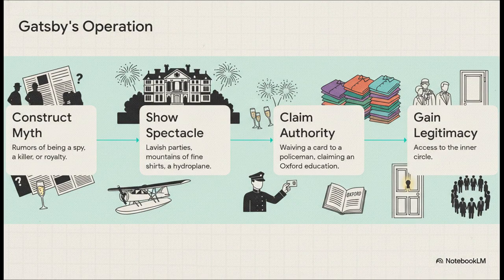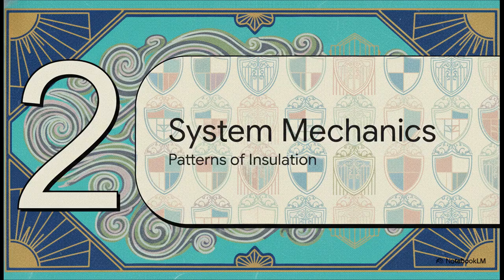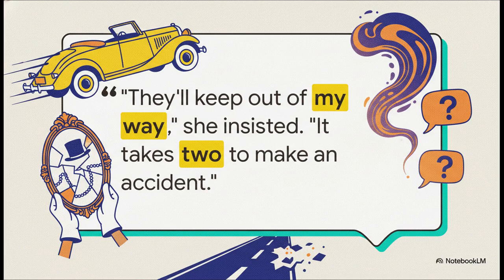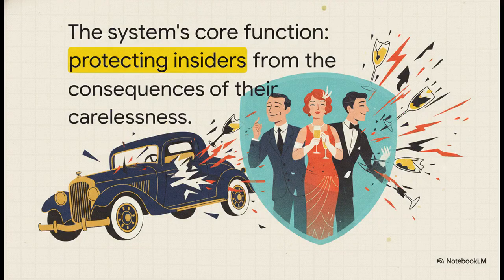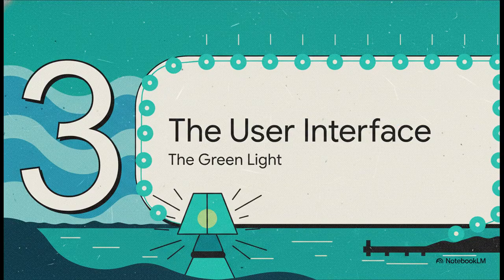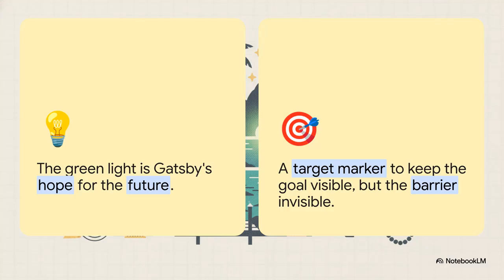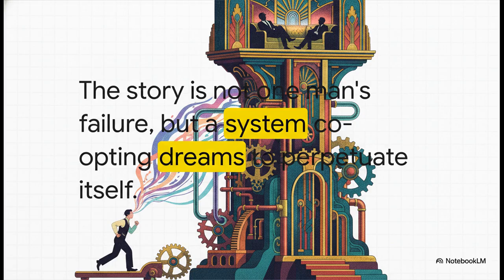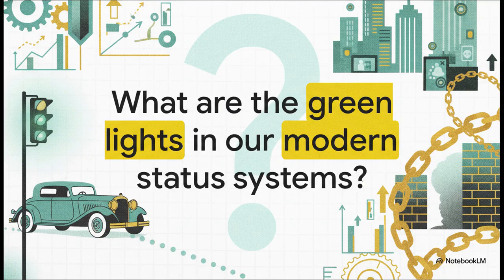The Great Gatsby — How Status Protects Itself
Welcome to Crisis in Perception, where we examine the systems shaping our world — one book at a time.

This Mini Explainer introduces The Great Gatsby by F. Scott Fitzgerald, focusing on how status systems turn image into legitimacy — and how insulated networks redirect consequences away from the people most protected by the system.

Rather than offering advice or solutions, this video provides a structural overview — helping orient viewers to the system logic explored in the full Deep Dive.

This episode discusses key plot outcomes from the referenced fictional work in order to analyze its underlying social, economic, and systemic themes.

Author Support
If these ideas resonate, consider reading the book yourself or borrowing it from your local library. Supporting authors and libraries helps keep critical inquiry accessible.

If you found this episode valuable, consider sharing it and letting us know which books, authors, or subjects you’d like us to explore next.

This content was created using AI-assisted tools for research synthesis, structuring, and narration support. All analysis, framing, and editorial decisions are guided by human judgment as part of the Crisis in Perception project.